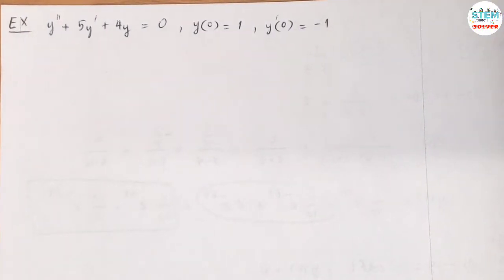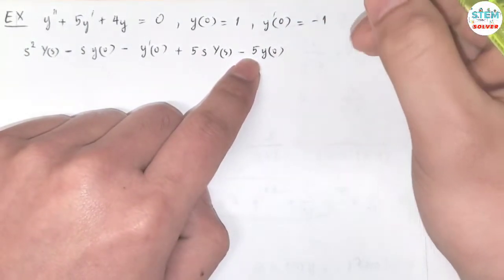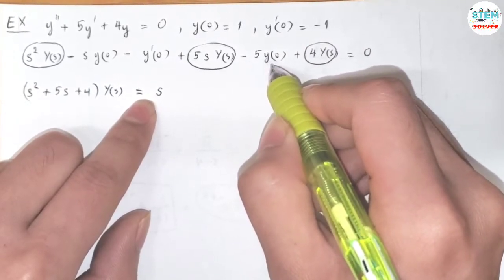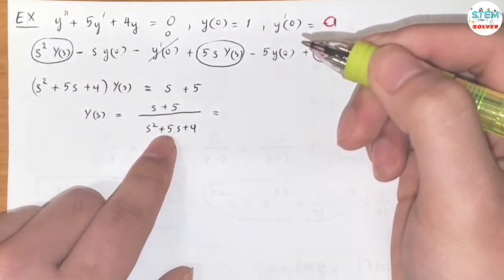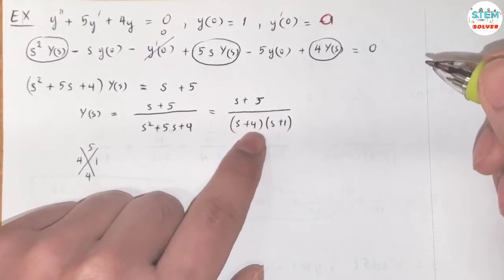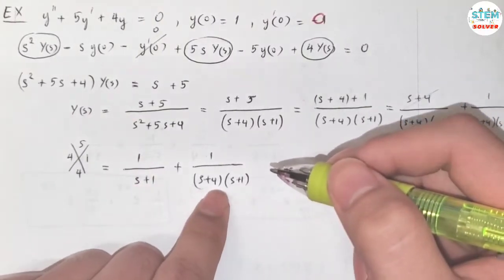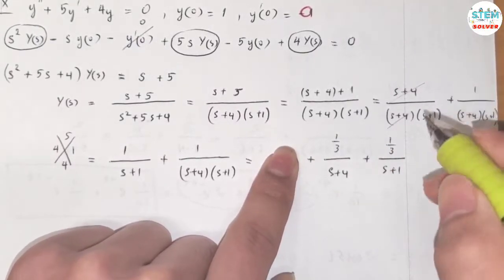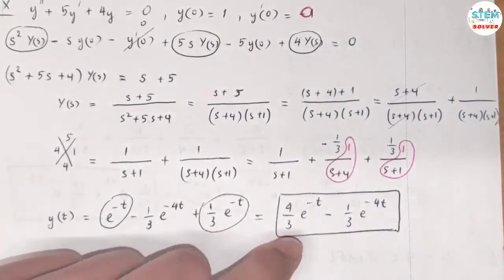7.2-35 Use Laplace Transform to solve IVP y''+5y'+3y=0, y(0)=1, y'(0)=0 | DE